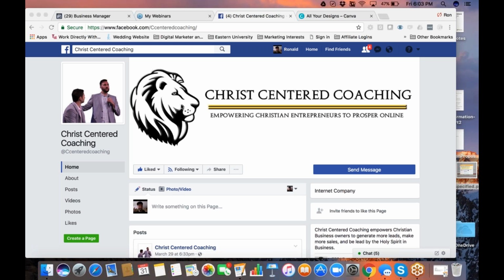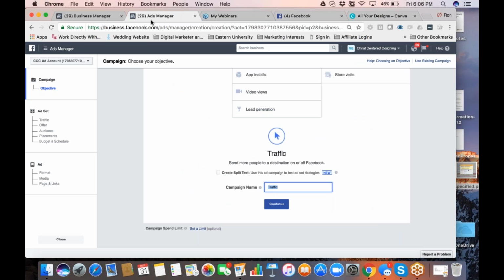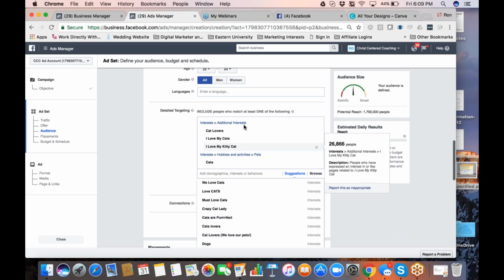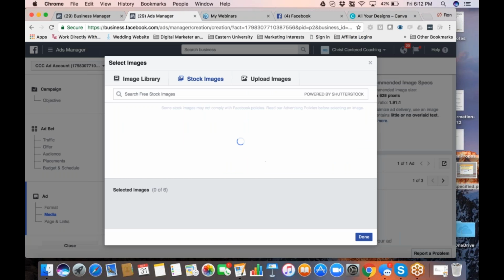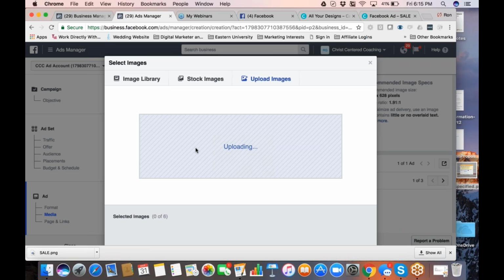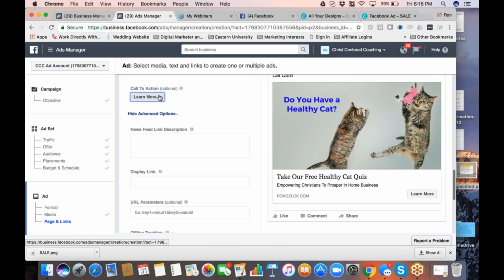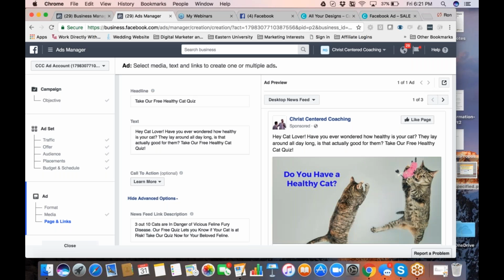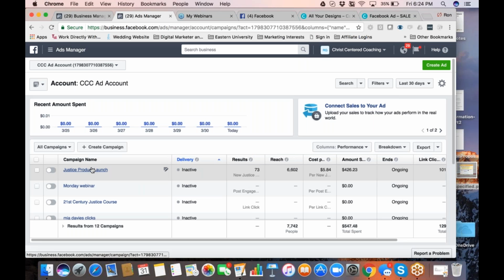2017 - How to Create a Facebook Ad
Facebook ads are one of the quickest ways to get new customers online. A lot of people are not sure how to start Facebook ads so I made this tutorial video.

There are a lot of different kinds of Facebook ads you can do so here is a quick cheat list.

Conversions - this is you want someone to take a specific action. This ad works with Facebook's pixel. A pixel is basically a little piece of code you put in the "header" area of all your web pages. You get the pixel from the Facebook ads area.

Video Views- Very simple, you pay for video views. This is very cheap but also hard to get longer videos watched. So keep your videos short if you use this.

This are the 3 most common ads business owners will use. The 4th is leads ads.

For more info on how to use this for your business visit my